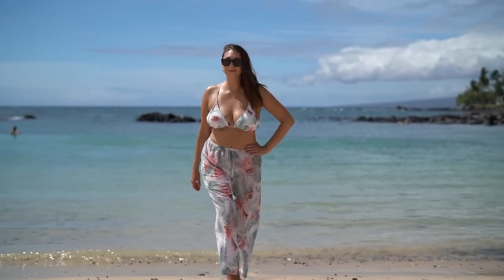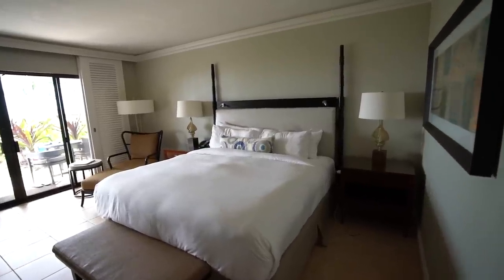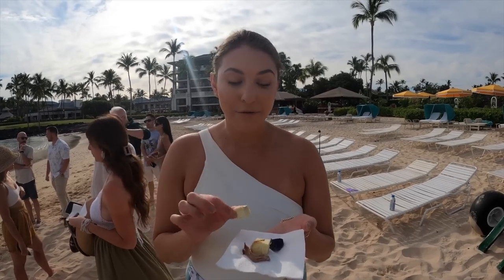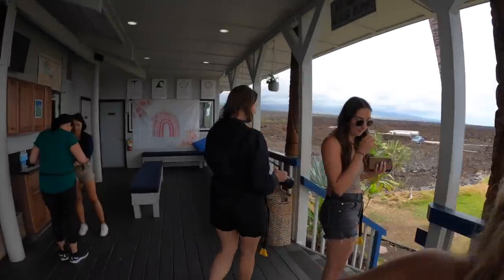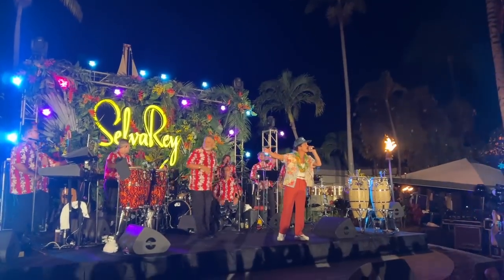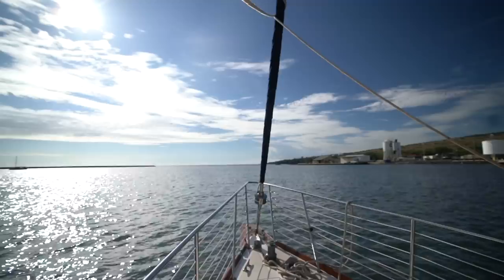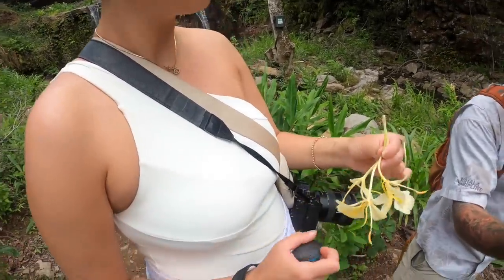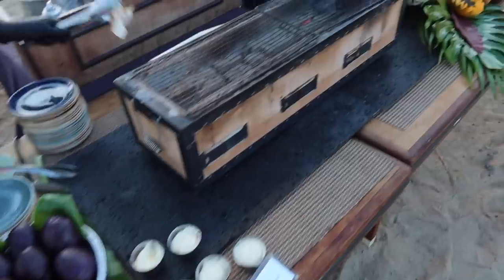Hawaii Travel Vlog: Staying at Fairmont Orchid Big Island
I can't believe I saw Bruno Mars! Welcome to my Big Island Hawaii Travel Vlog staying at the Fairmont Orchid

∙AMAZON STOREFRONT

CAMERA GEAR